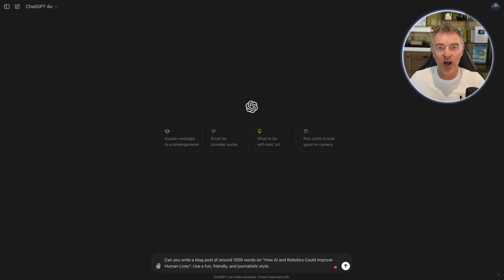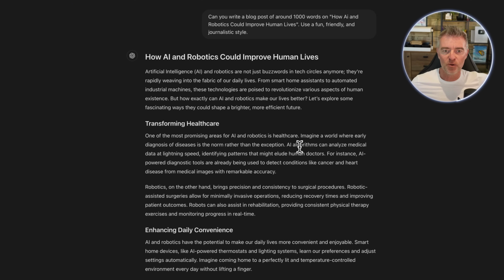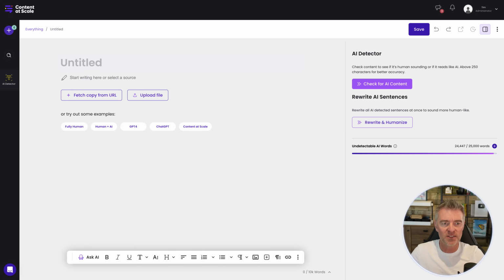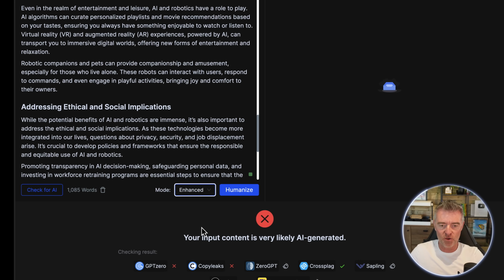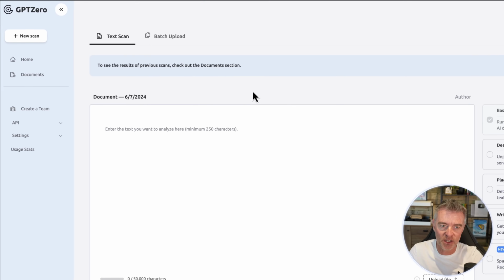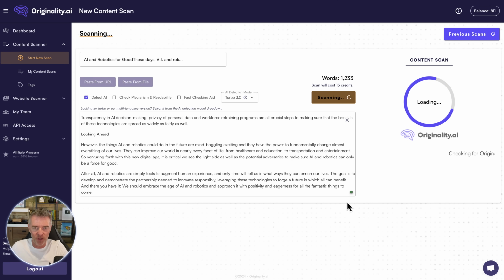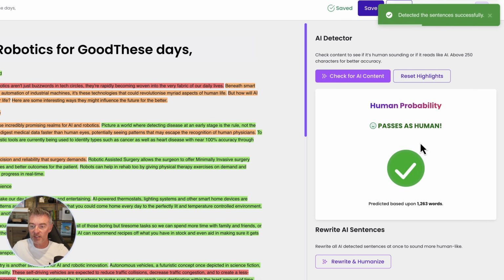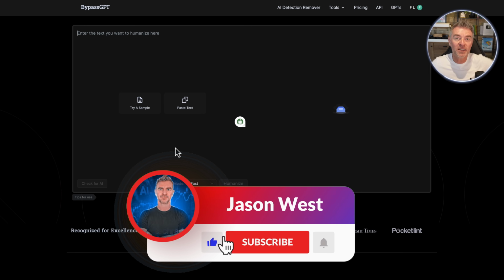How to Bypass AI Detection - Even Turnitin! 😱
Finally, you can bypass AI detection software like Turnitin and Originality, so AI written text appears to be human written.